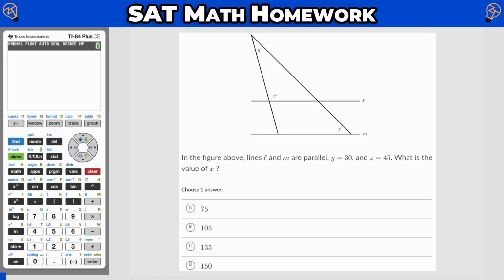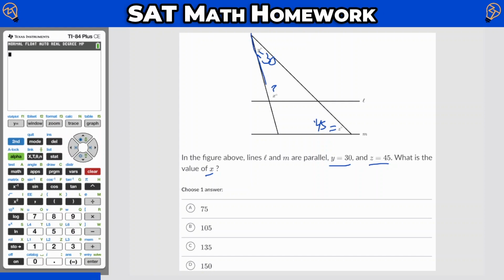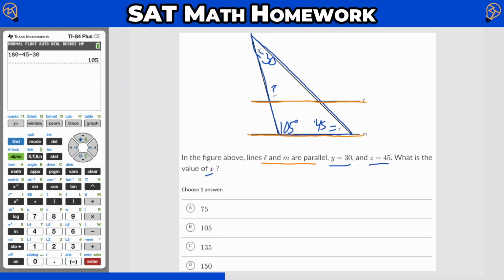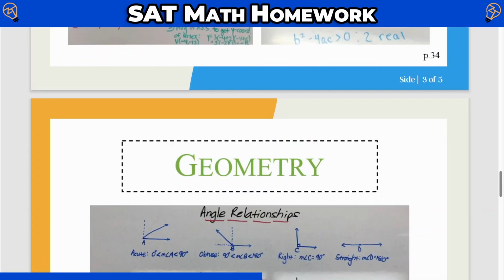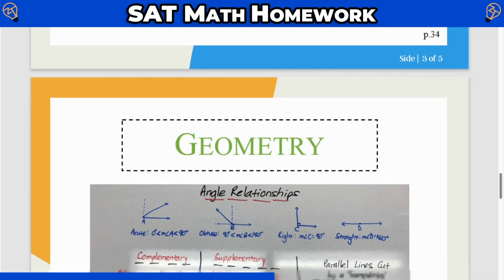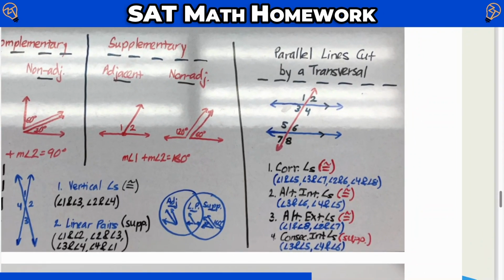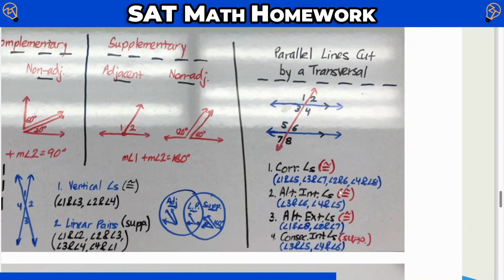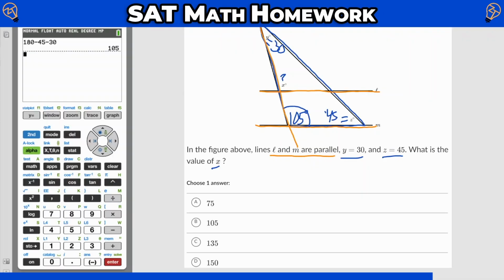Week 10 - Day 1 (Geo & Trig) - #7